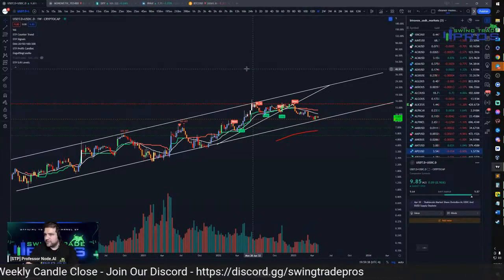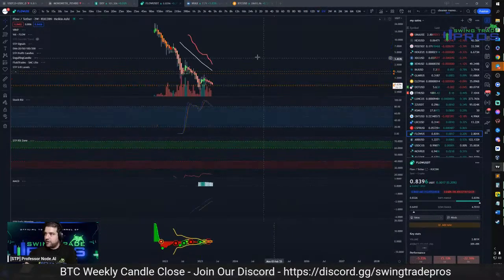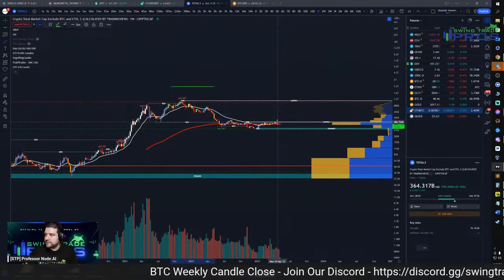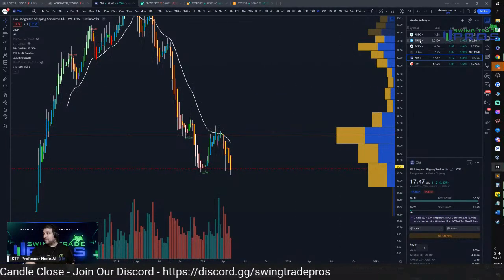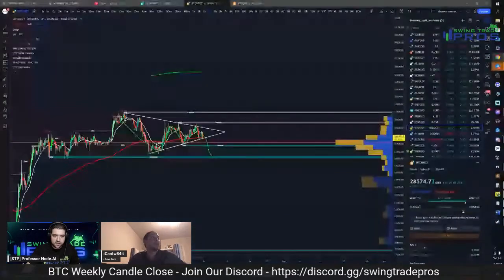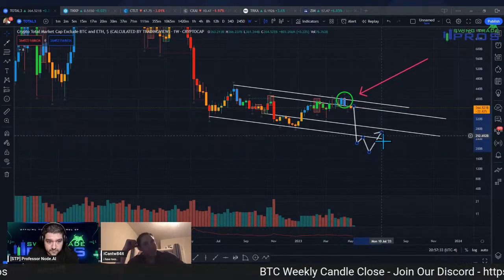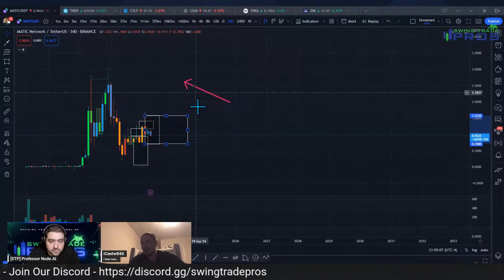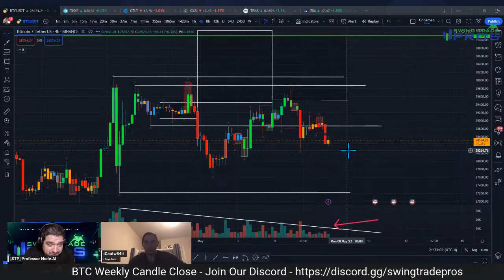BITCOIN WEEKLY CANDLE CLOSE: Is This The Beginning of a Bull Run or The End of a Bear Market?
In this video, we analyze the latest Bitcoin weekly candle close and what it means for the market moving forward. We dive deep into the technical analysis and provide insights on the current market sentiment and what traders should be looking out for. Don't miss out on this crucial update on the most popular cryptocurrency in the world. Join us as we explore the possibilities and opportunities in the Bitcoin market.

All of our videos are strictly personal opinions. Please confirm to try to do your own research. Never take one person's opinion for financial guidance. There are multiple strategies and not all strategies fit all people. Our videos aren't financial advice